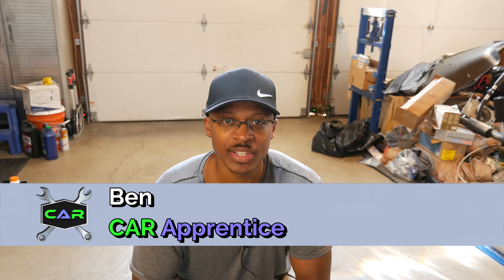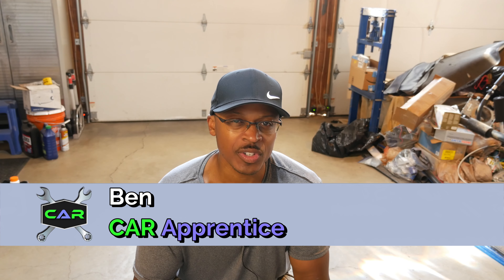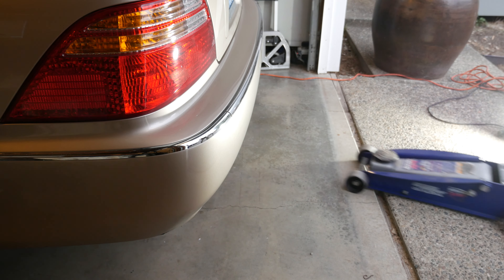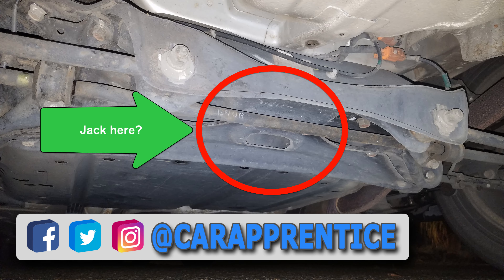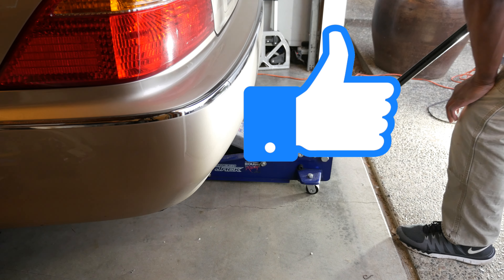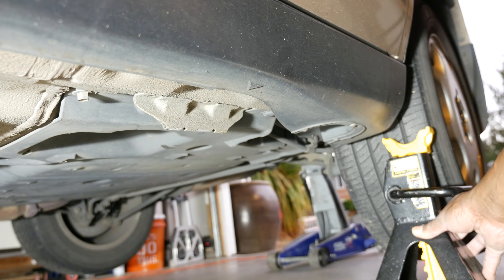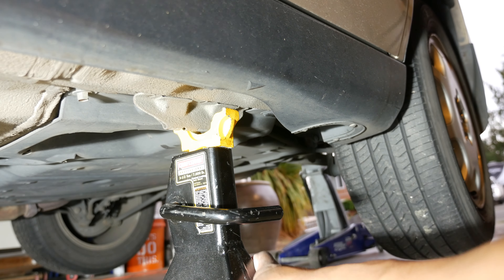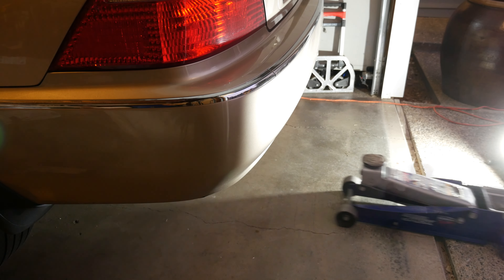1999 Acura RL Jacking Up Rear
In this short video, I jack up the rear of the 1999 Acura RL

✔️ I believe this is a newer or rebranded version of the floor jack I've had for roughly 15 years